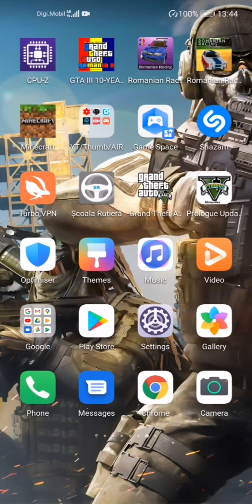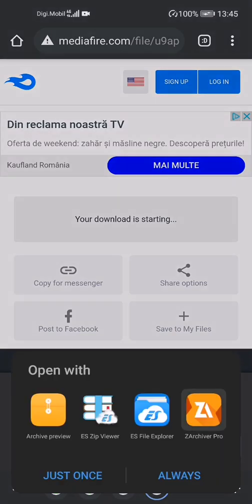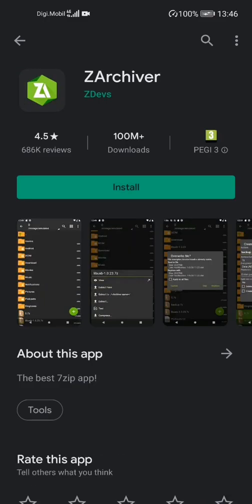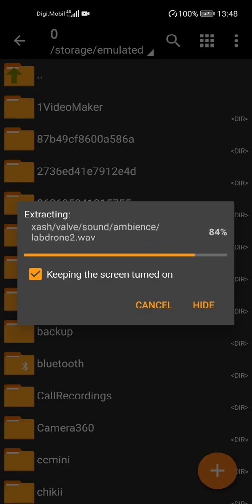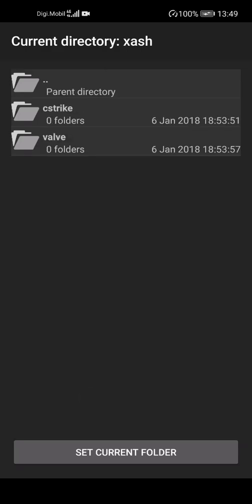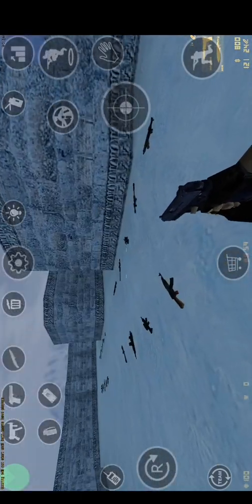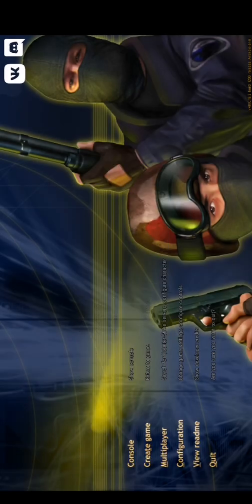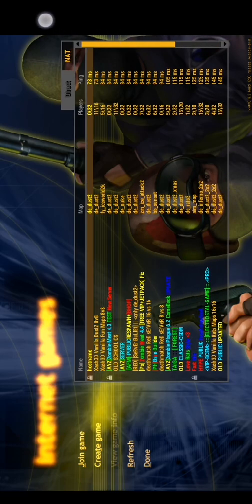CS1.6 Client + Xash3D FWGS (Old Engine) Tutorial🥰